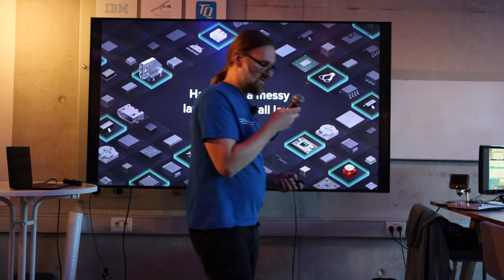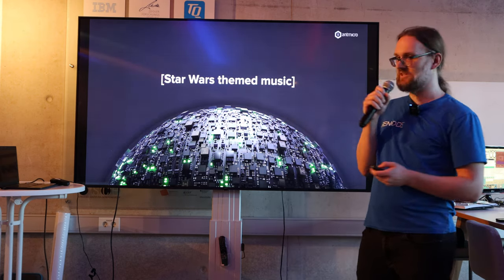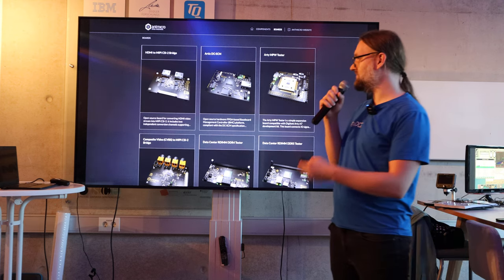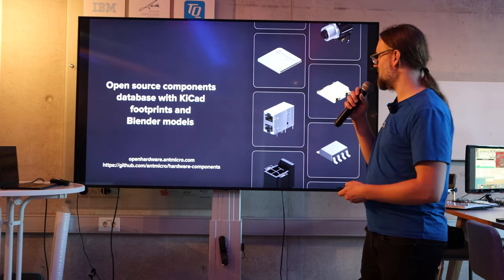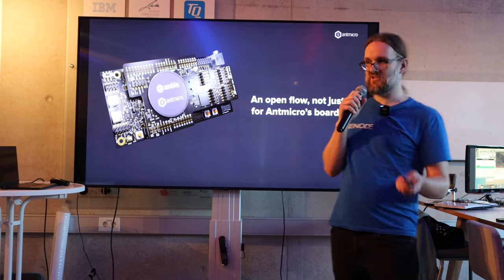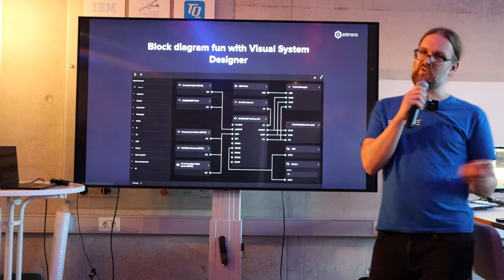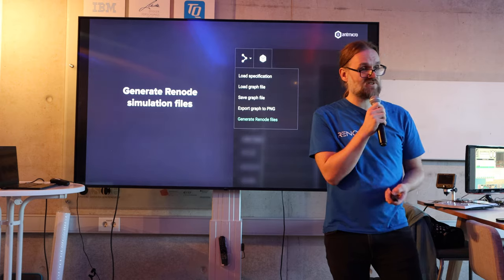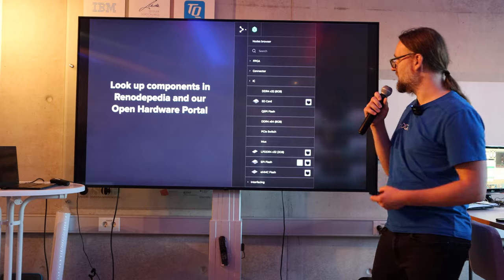Hardware: a messy landscape we all love (Michael Gielda)